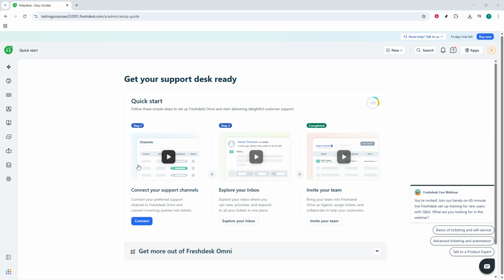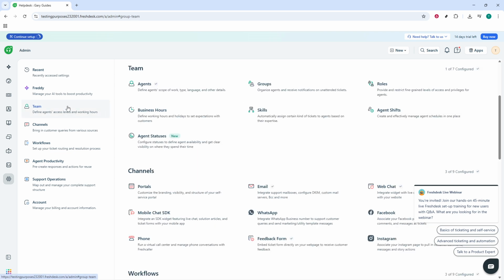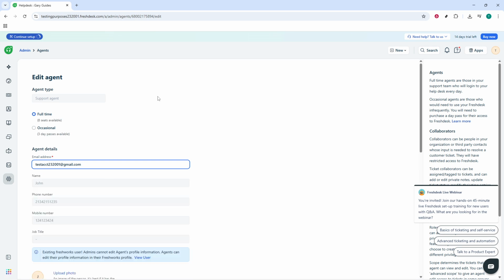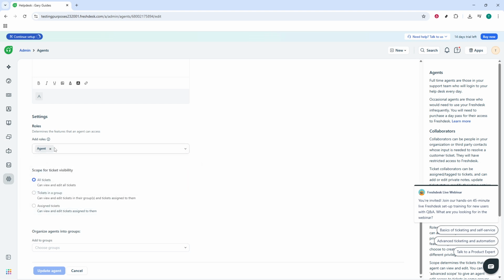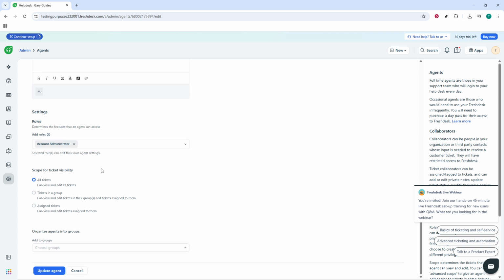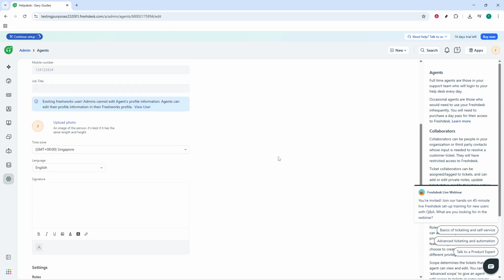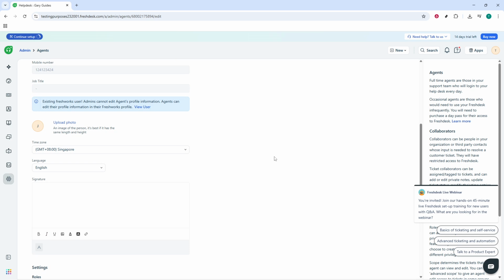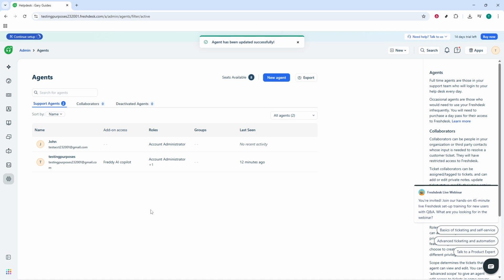Change Freshdesk Agent Roles Easily [Simplified]